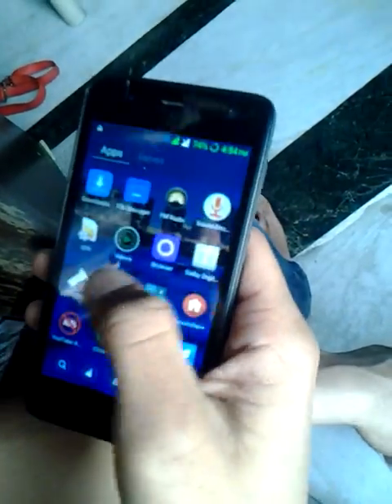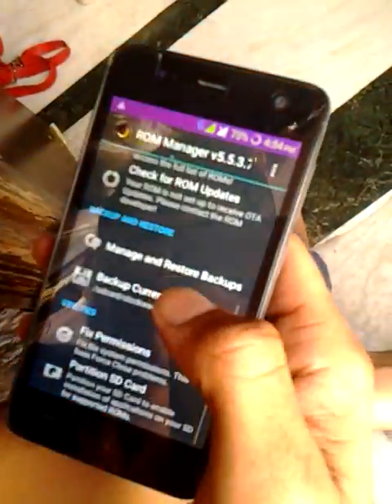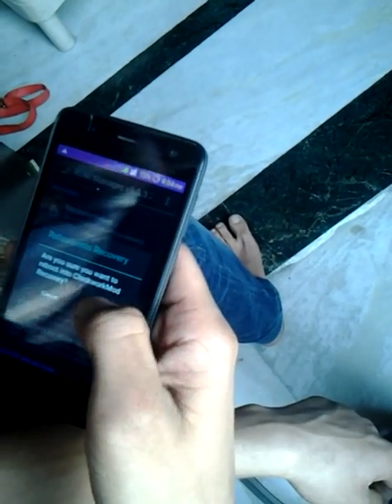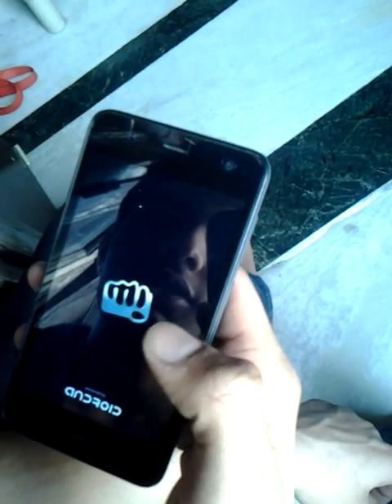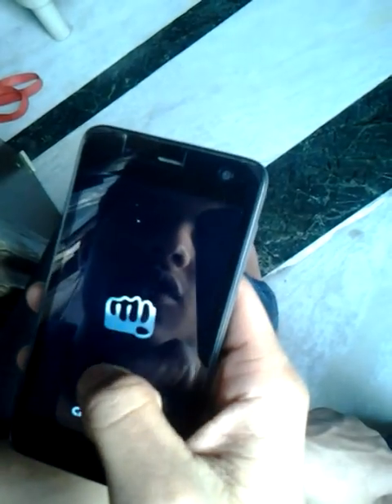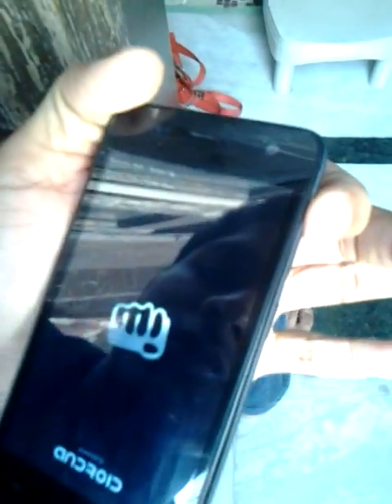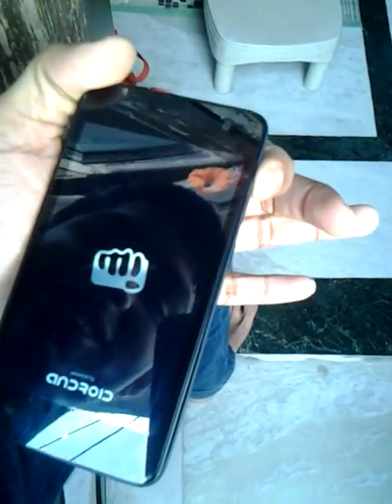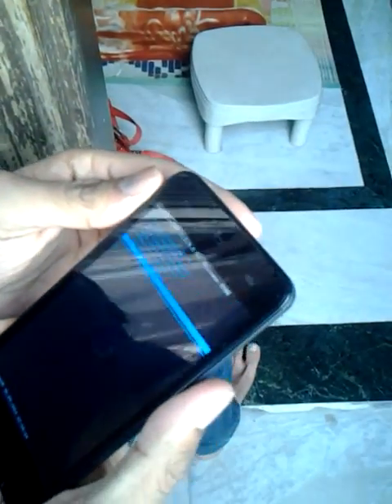how to put micromax unite 2 A106 into recovery mode 2methods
it may be stock recovery or cwm/phillz recovery which you install. but the boot method is same for all recovery.watch on my channel for how to install custom recoveries in unite2 and unlock many many features in unite2